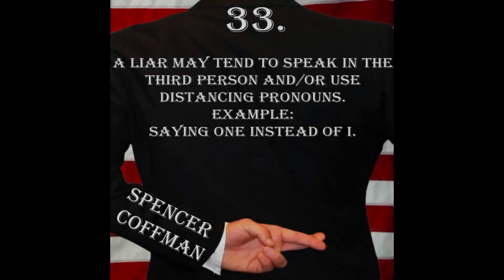Deception Tip 33 - Third Person - How To Read Body Language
Speaking in the third person is a way to distance yourself from the situation. Liars love to distance themselves so that they are not associated with whatever is in question.

Deception Tip 33: A liar may tend to speak in the third person and/or use distancing pronouns. Example: Saying one instead of I.